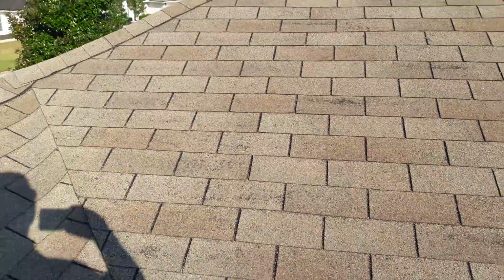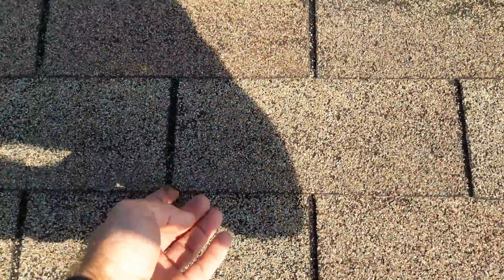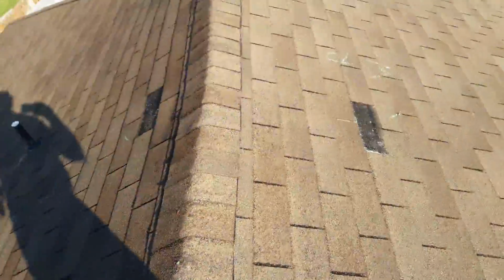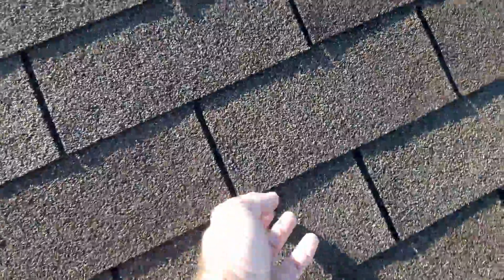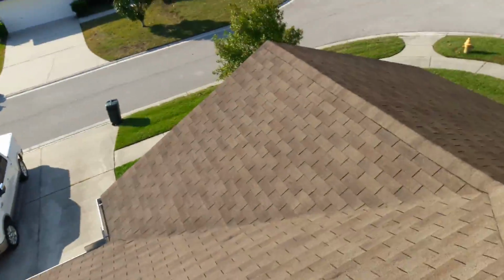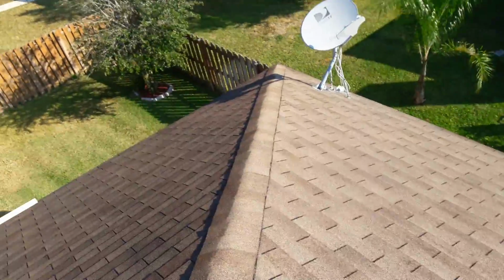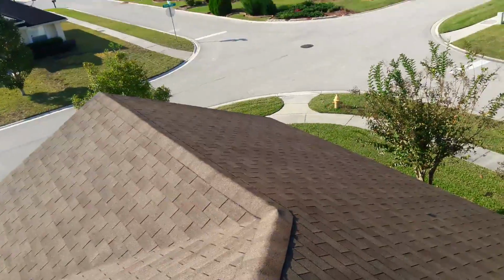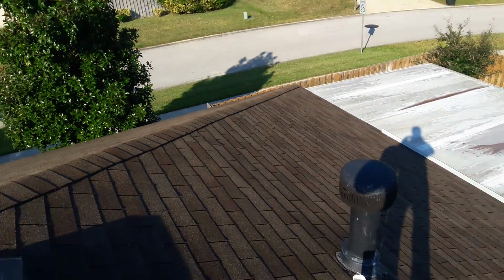Prince phillip -Insp